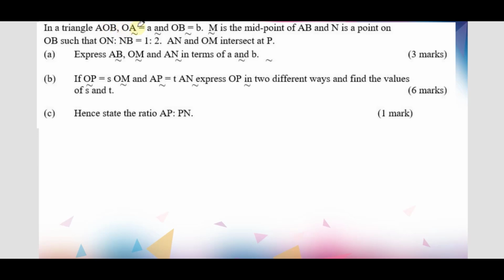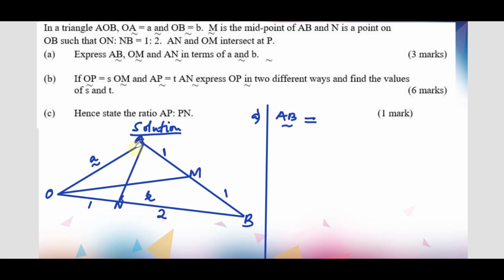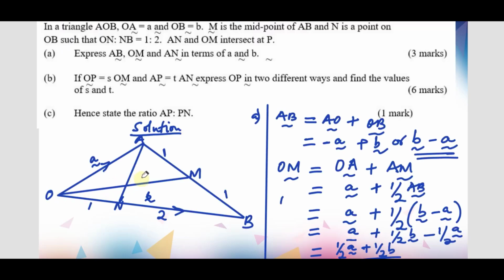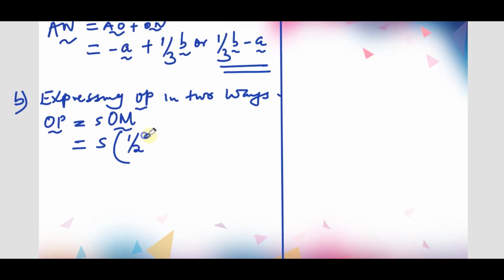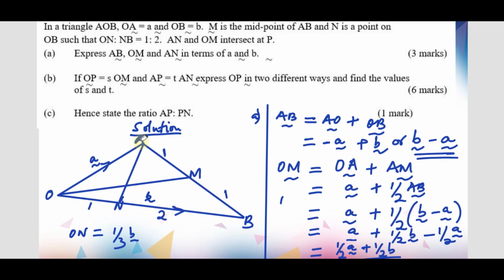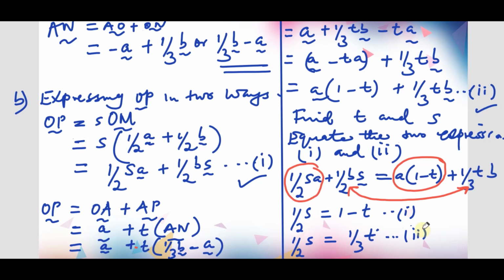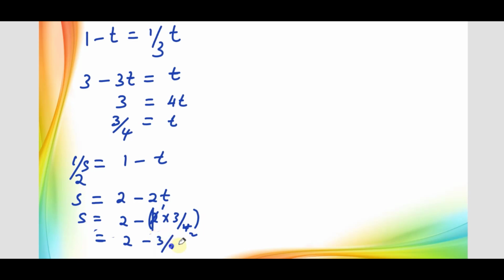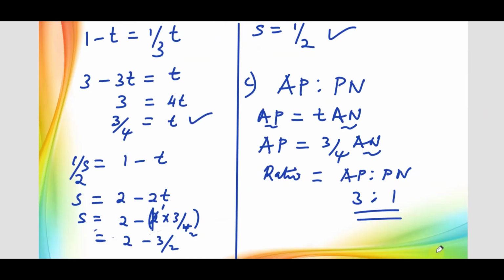How to solve questions on Vectors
This is a video explaining on how to solve questions on Vectors.